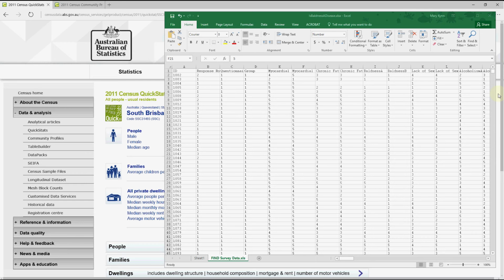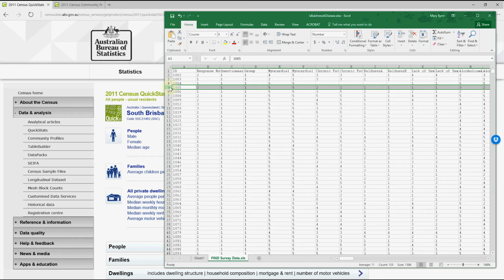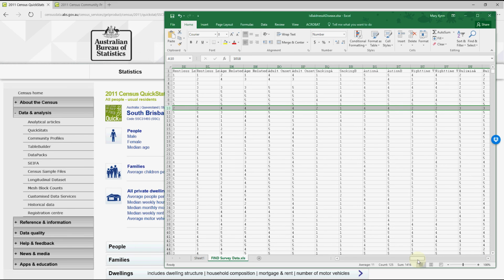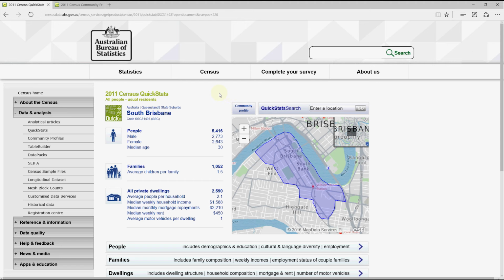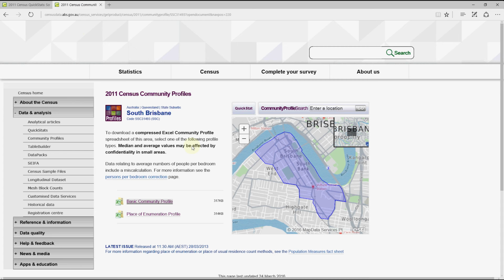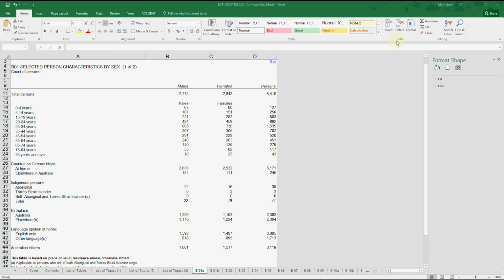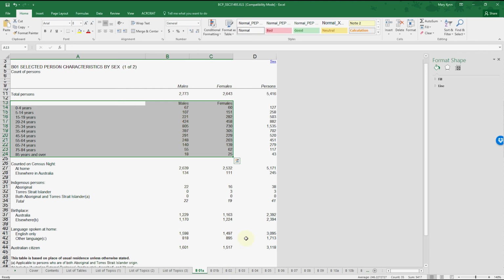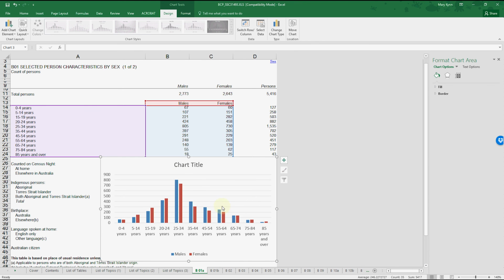Understanding raw and summary data